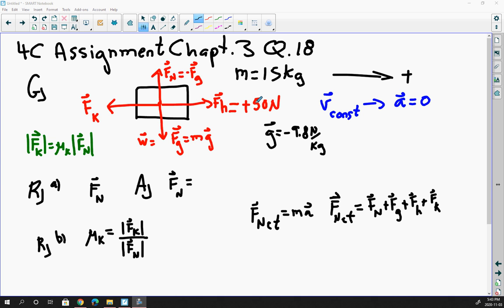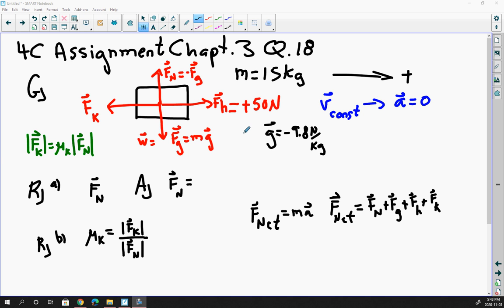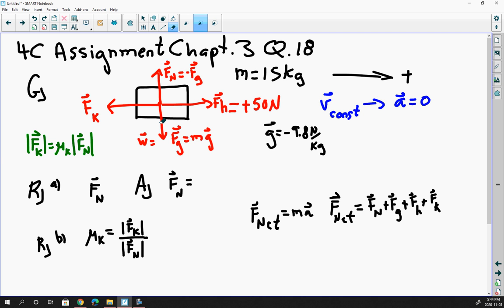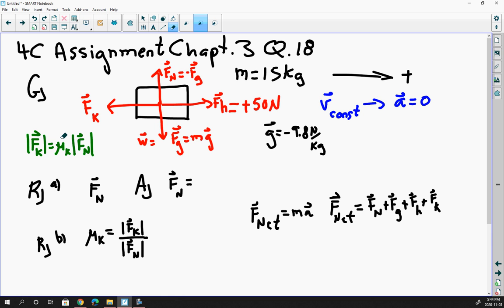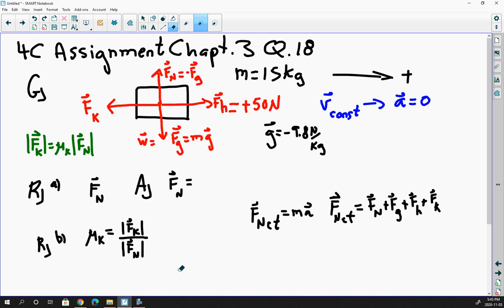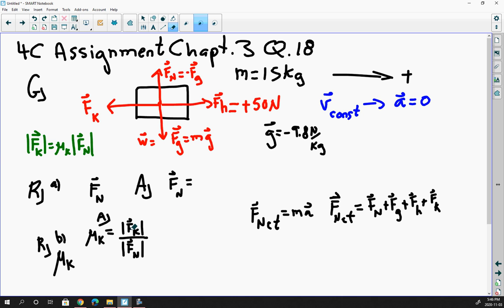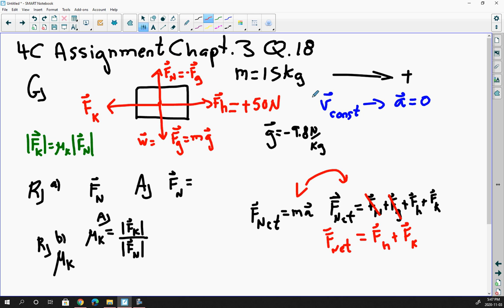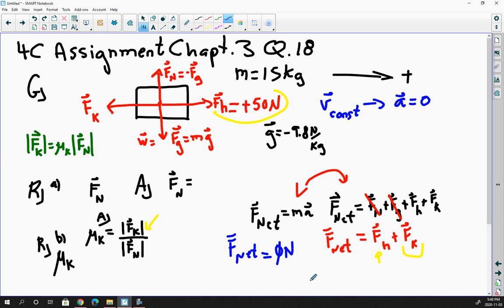4CA3Q18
4C Chapt. 3 Assign. Q. 18